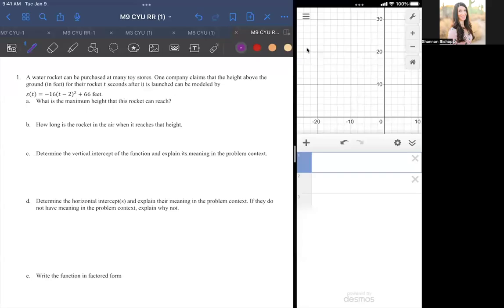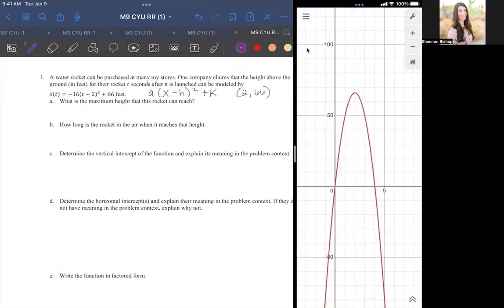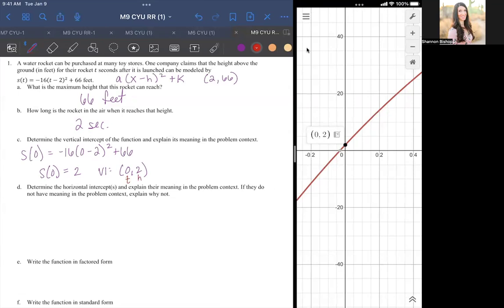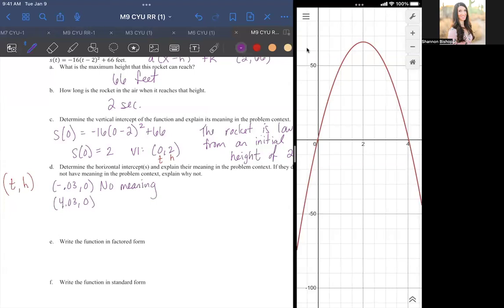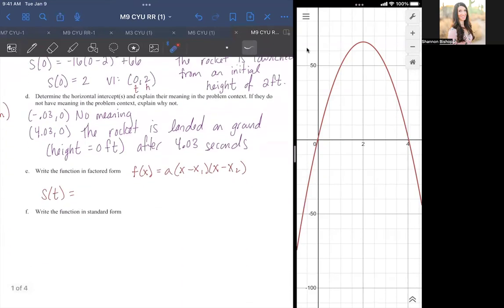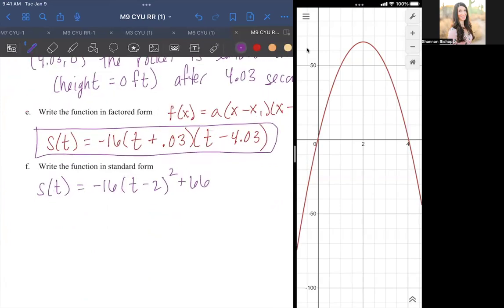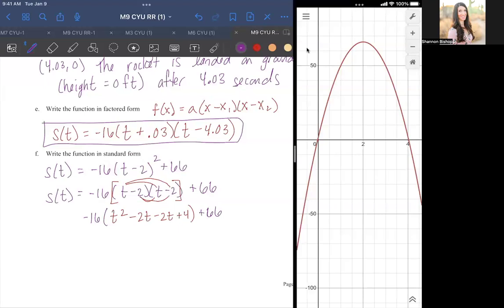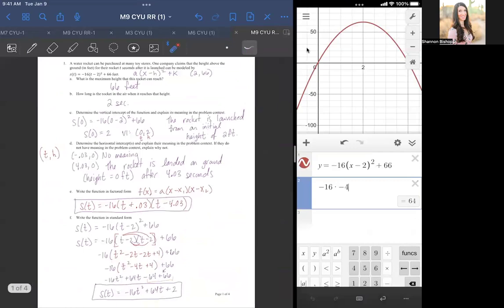151 M9 CYU Q1 Solution